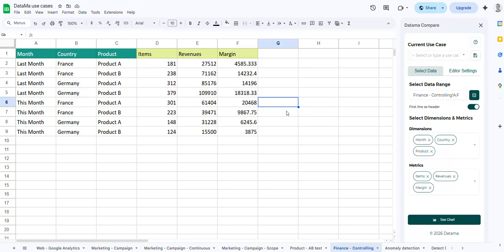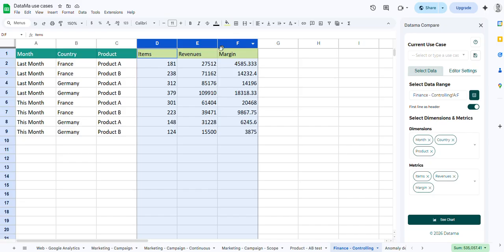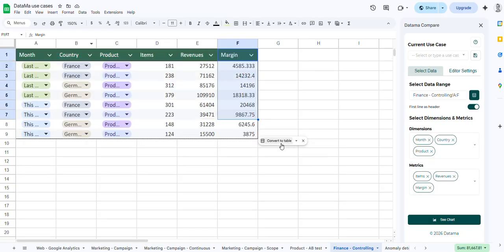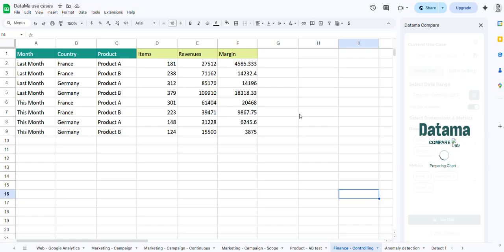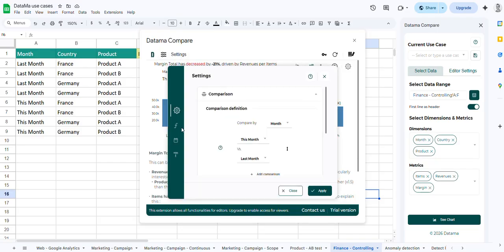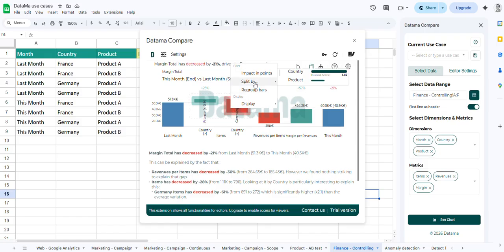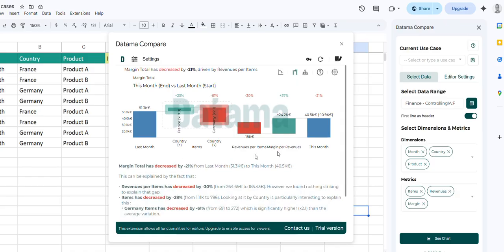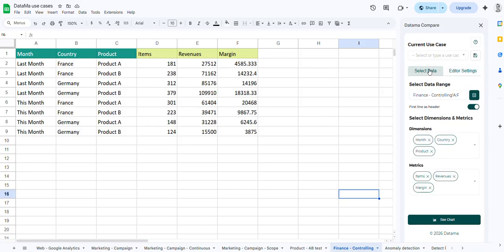Datama Compare in Google Sheet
Explain KPIs variations in Google Sheet in seconds using Datama Compare extension